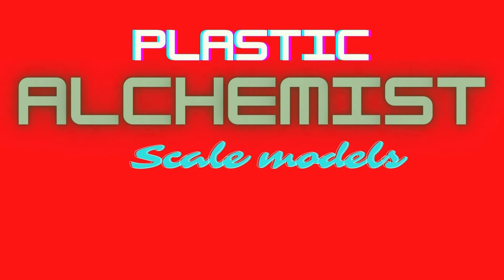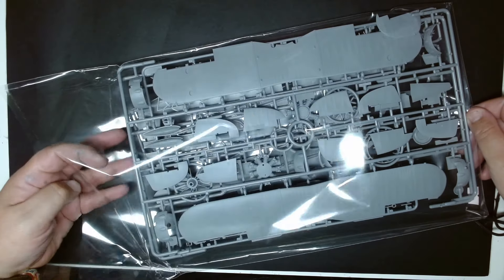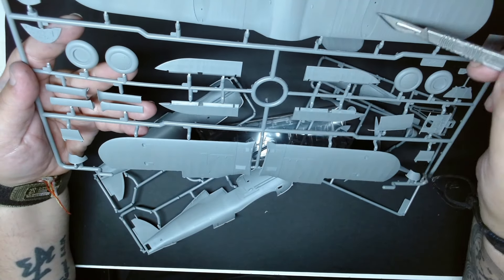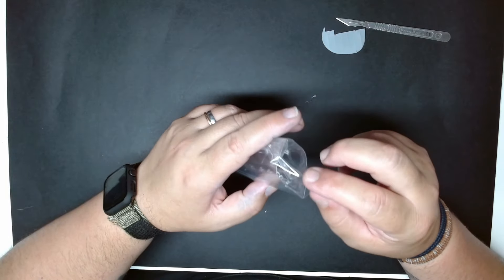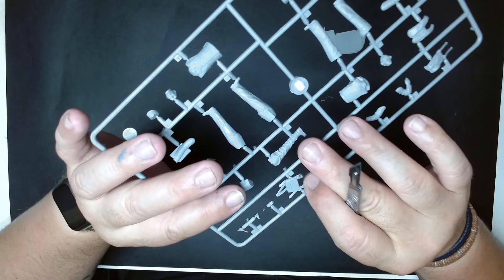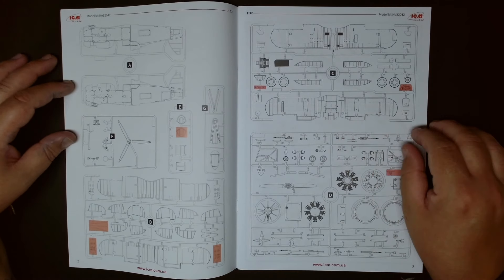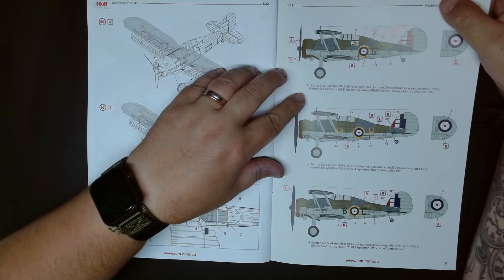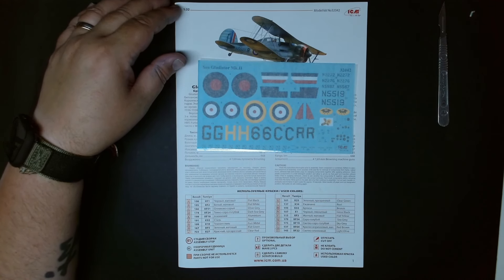ICM Gloster Sea Gladiator Mk.II 1/32 - what is in the box?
Hello guys,
This time we are having a look in the box of the new ICM Gloster Gladiator Mk.II in 1/32 scale. This is a release by the Ukrainian company @ICMplasticmodelkits . This is a beautiful replica of the magnificent Gloster Sea Gladiator and this kit includes as well the pilots and ground crew, all in all a fantastic kit with some good details.

As usual, if you guys like my content and want to help me produce more content, you can do in some ways, either by my affiliated links or through my Patreon or even through my Amazon wish list where you can support me by acquiring model supplies to my bench.

Amazon wish list :

A big thank you in advance to all of you that support me.